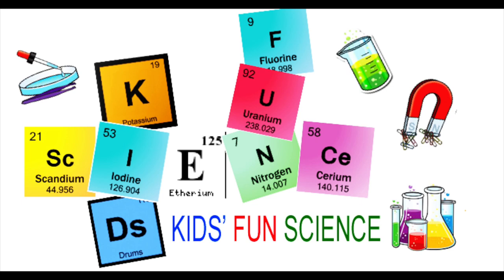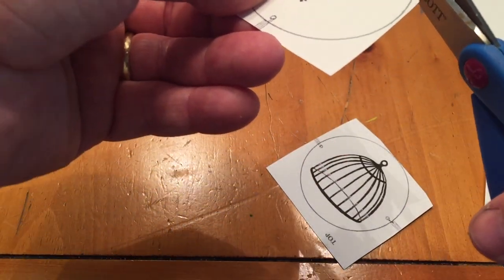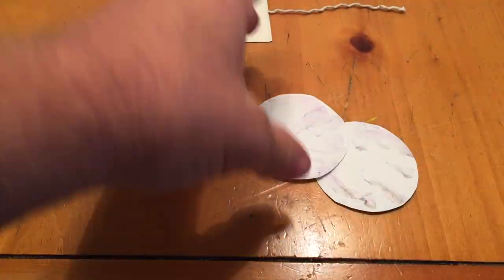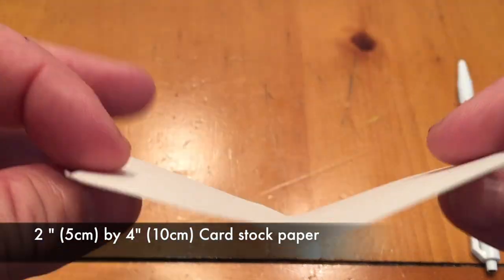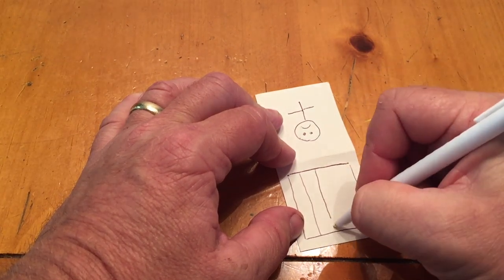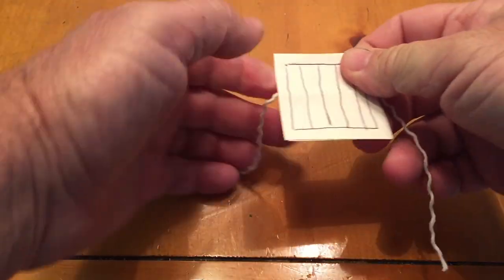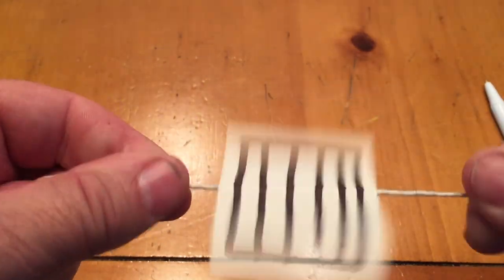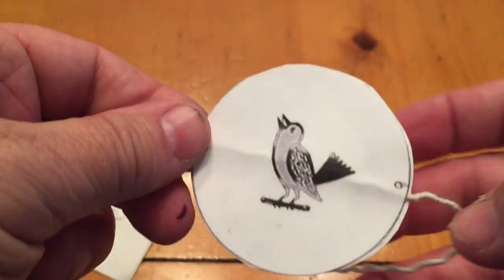Bird in a cage Experiment / Bird in a cage science illusion (Thaumatrope animation)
Bird in a cage

We have very powerful brains. Our brains want to make sense of what they see, so they join images together to makes sense of them.

It’s optical illusion is called a thaumatrope, It is the beginning of animation as we know it, and on the surface it does seem to use the same concept. However, while both basically make use of fast changes of a frame or image to create a visual illusion, a thaumatrope is caused by images/light in different locations while in animations there are different images/light in the same location.